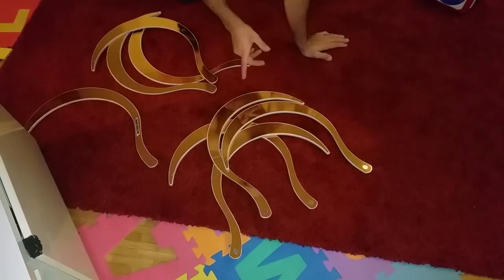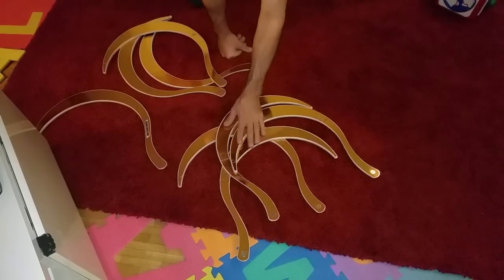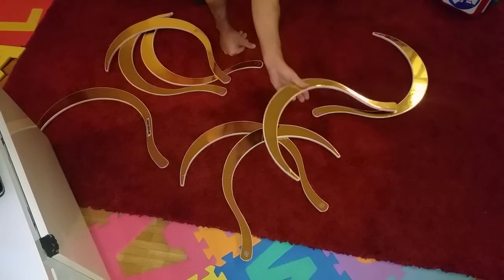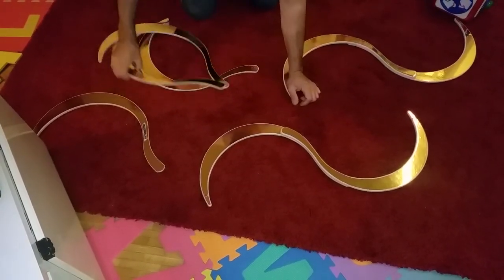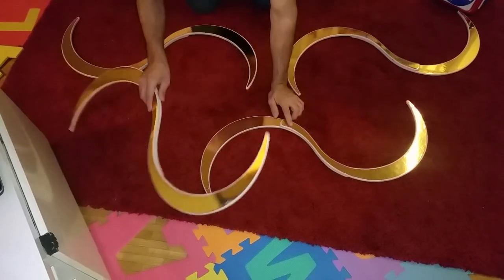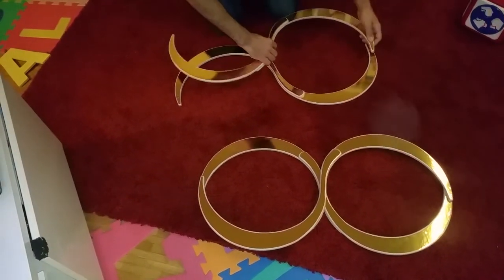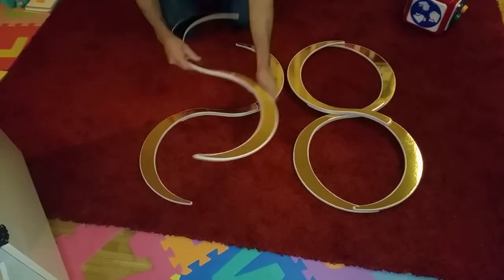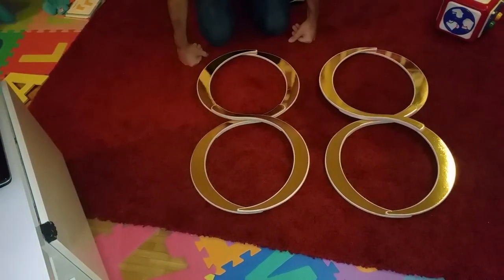Buugeng transforming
Buugeng